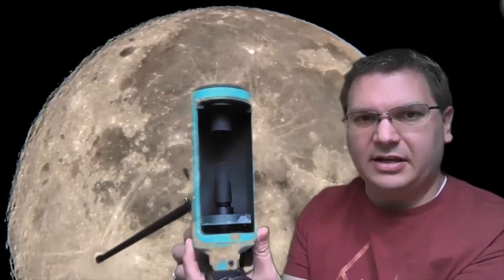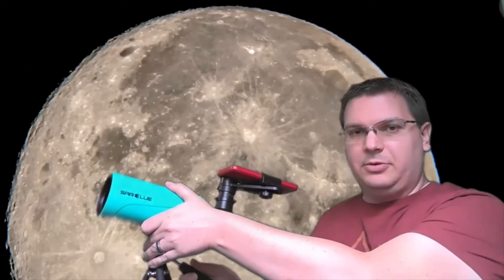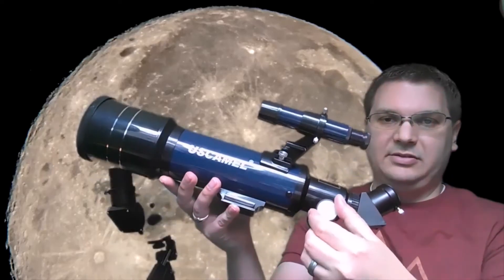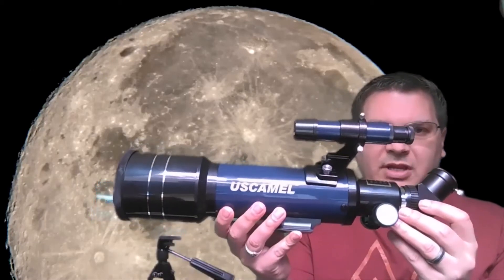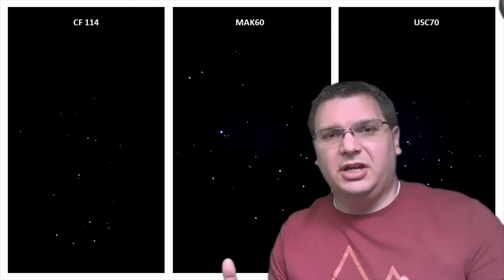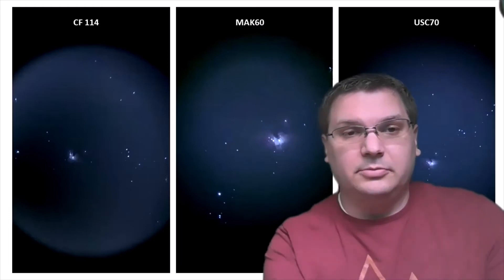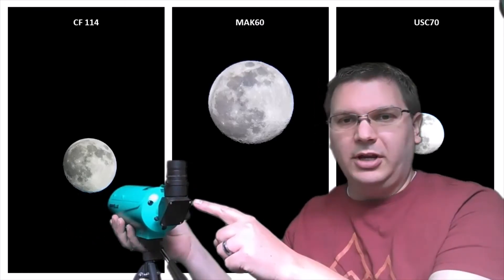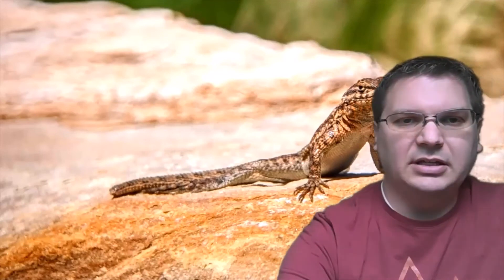Small but Mighty Sarblue Mak60 Telescope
I had been looking for a small refractor/guide telescope to use with my lightweight tracking mount for longer exposure/tracked photos when I came across this little telescope. I am so impressed with the clean optics and thoughtfulness that went into this. The image quality is much better than equivalent sized achromatic refractors of similar aperture. The FOV is more narrow because of the 750mm focal length, but its worth it to have cleaner images.

The build quality is very good too down to the coating inside. Even the small tripod works quite well, though I don't plan to use it for tracking. I really like that the tripod can be adjusted with screws and then the handle tightens both the altitude and azimuth tension simultaneously. The phone adapter really only works with the included eyepiece, but it is much easier to set up than other phone adapters I've used. There are even collimation screws when needed.

My only gripe is the lack of a finder. It really needs at least a red dot to help align on night time targets given the narrower FOV. I've used a 32mm eyepiece that helps widen the FOV somewhat.

I designed a solar filter holder and mount for this fantastic little telescope. Details about how to print it can be found

Products seen in this video:
Sarblue Mak60 telescope
Thousand Oaks 4" Filter

NATIONAL GEOGRAPHIC NT114CF 114MM Telescope
also check Ebay, Sams club and other retail outlets.

USCamel 70mm telescope